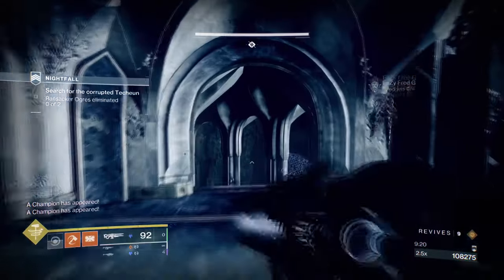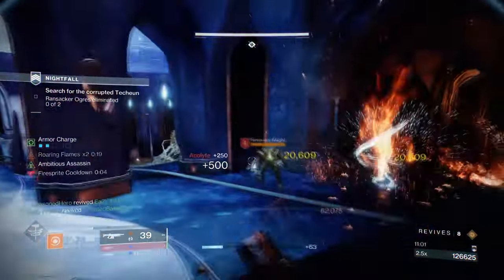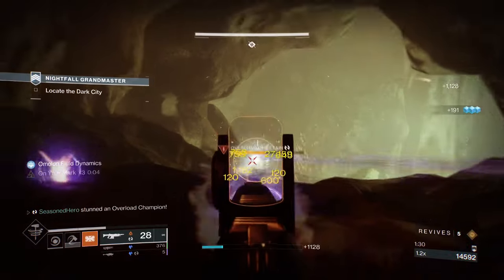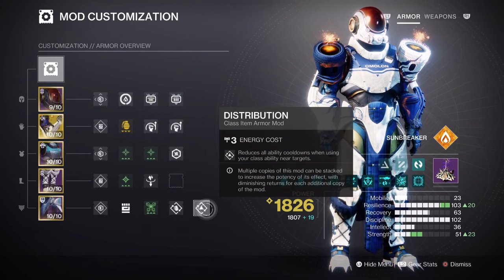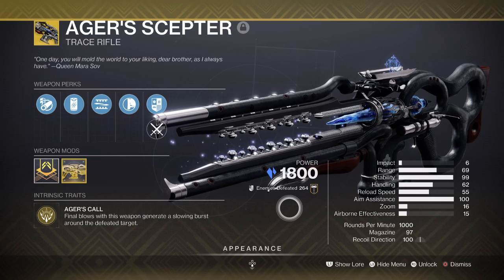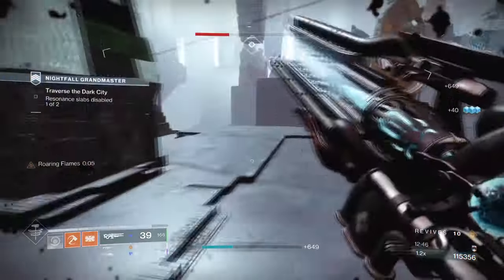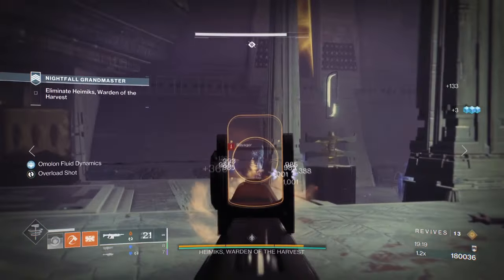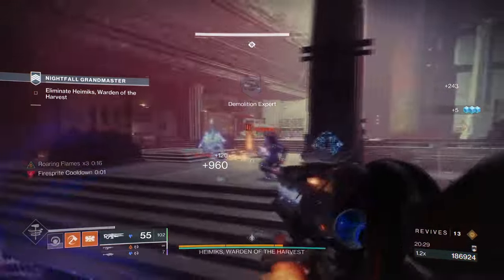This Solar Stasis Titan Build Goes ENDGAME HARD! (PYROGALE GAUNTLETS) Titan PvE Build - Destiny 2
Solar and Stasis is a unique power combo that not many people tend to use in destiny 2. But with the new seasonal mods, now is a perfect time to use pyrogale and agers together, for a uber powerful endgame combo.

00:00 Intro
00:52 Subclass & Fragments Breakdown
02:21 Stats & Mods
04:16 Weapons and Perks
05:28 Conclusion

Enjoy :D